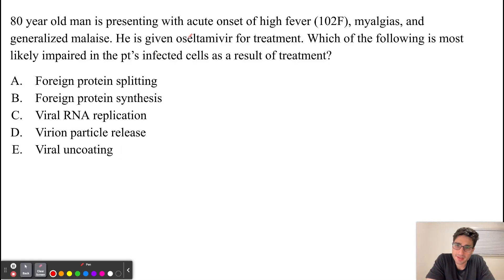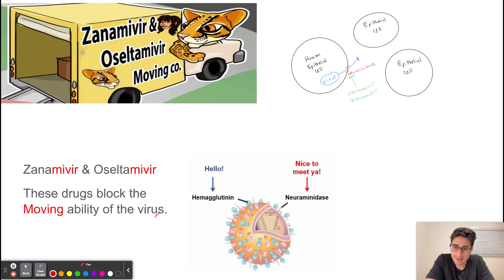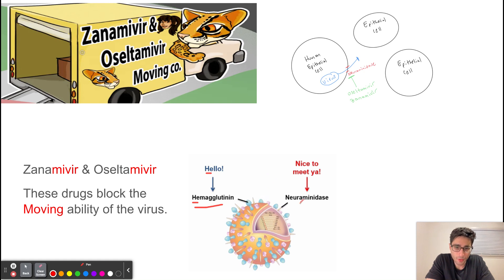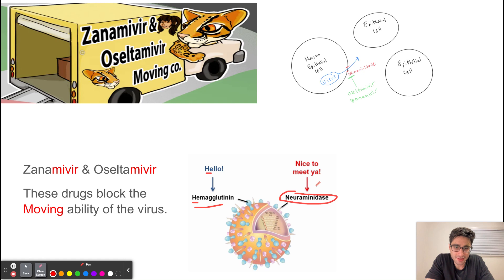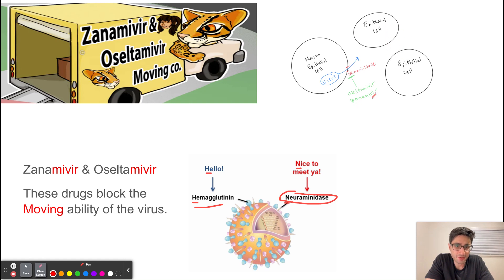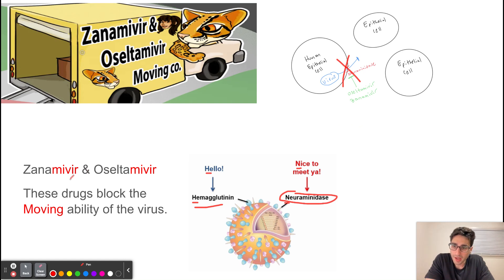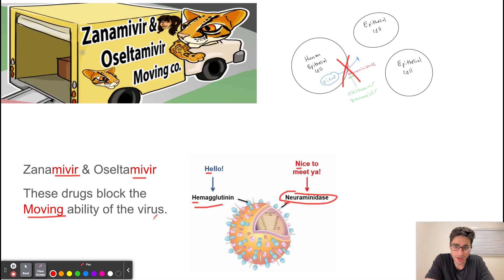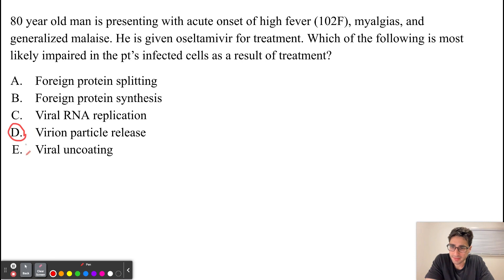USMLE Q 88: Oseltamivir